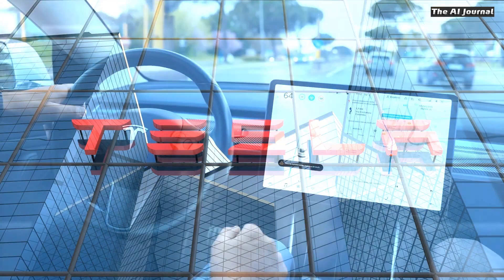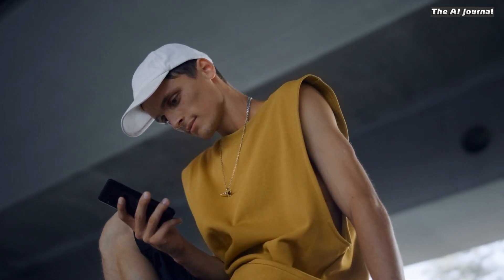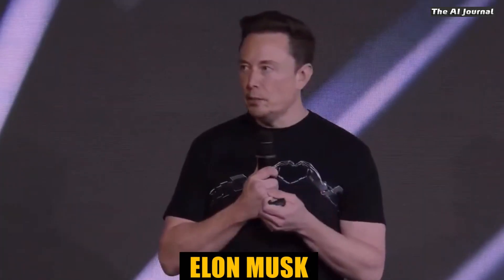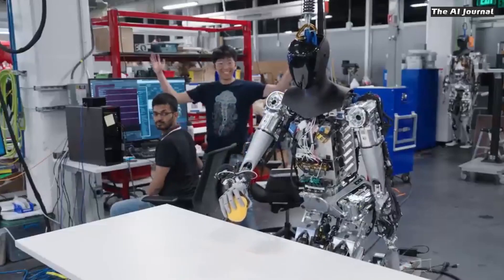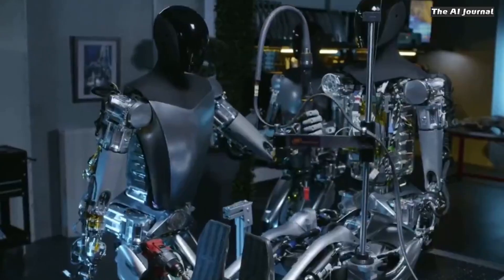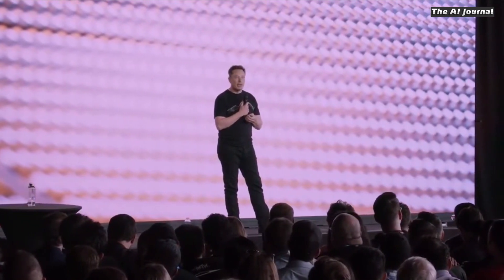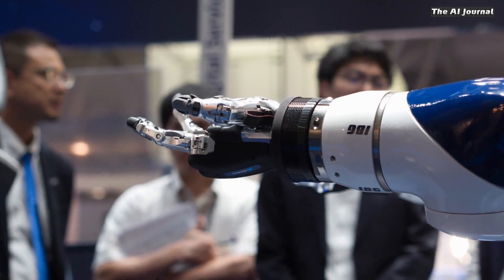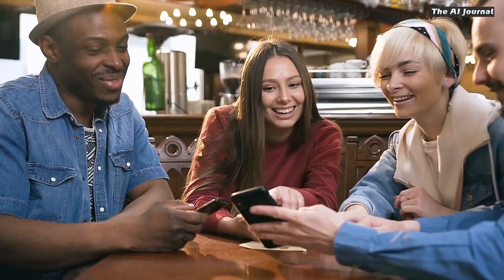Elon Musk's New AI Tesla OPTIMUS BOT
Tesla Bot, also known as Optimus, is a general-purpose humanoid robot concept developed by Tesla, Inc. It was presented at the AI Day event on August 19, 2021. Working prototypes of the Tesla robot were presented on September 30, 2022.